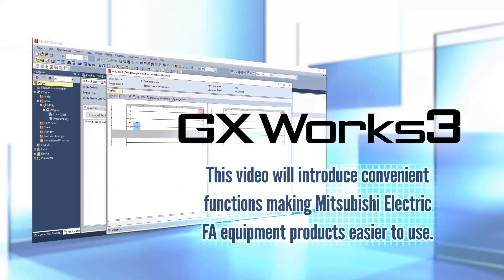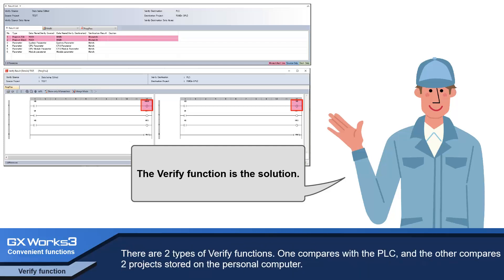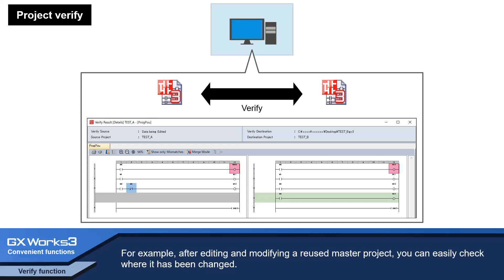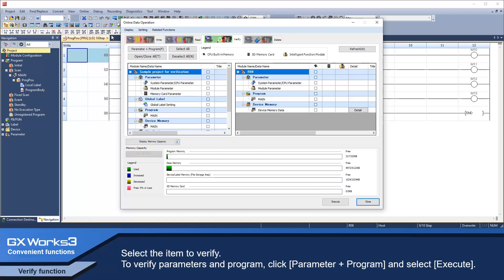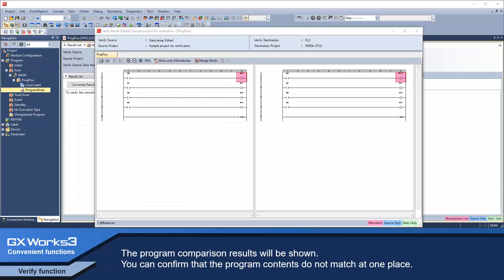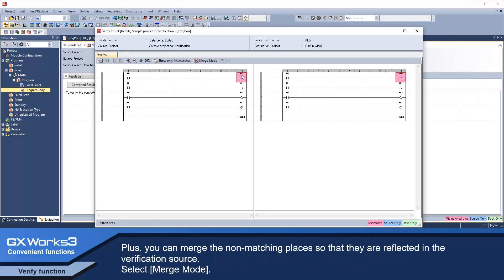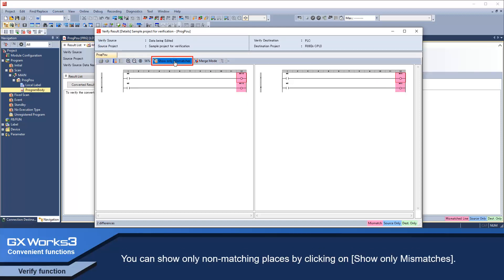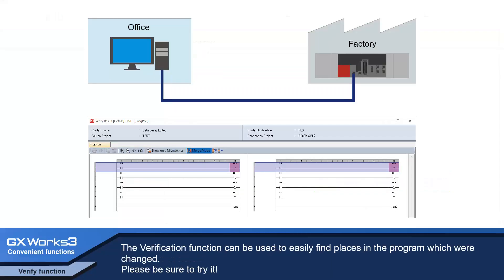A quick overview about the convenient points of the verify function.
The 2 types of Verification functions (1: project verification between a PLC and a personal computer, 2: project verification in a personal computer), one of the convenient functions of GX Works3, will be explained.

In this video, the GX Works3 Verification function that lets you compare data for 2 projects and easily find changed places in programs, etc. will be introduced.

Please use this video to help you reduce your work.

*It is necessary to log in as a member on Mitsubishi Electric FA Global Website to download the manual.